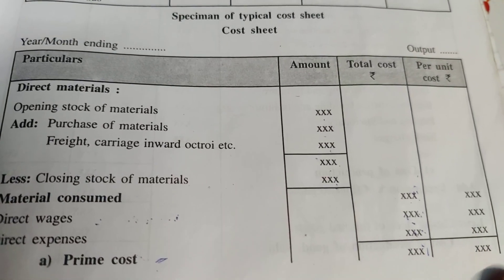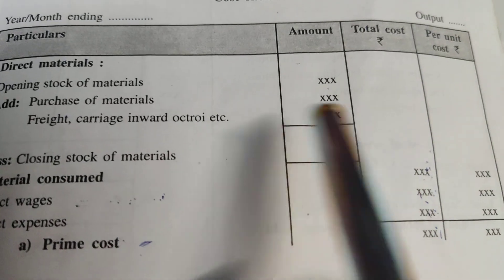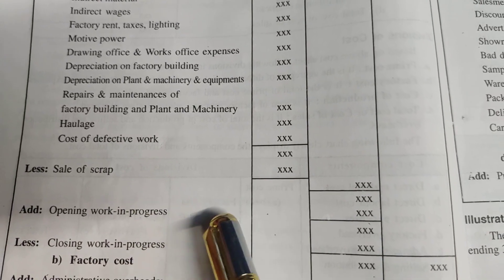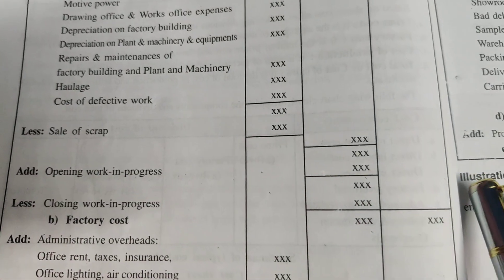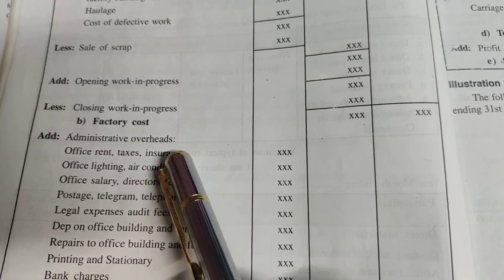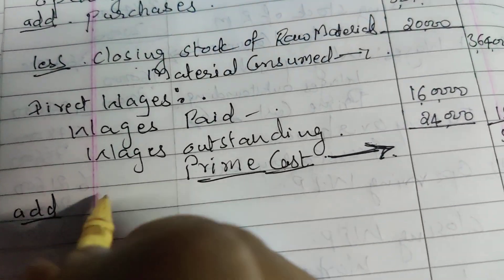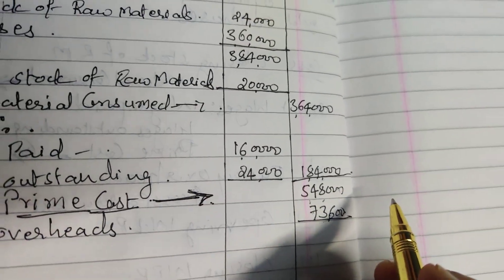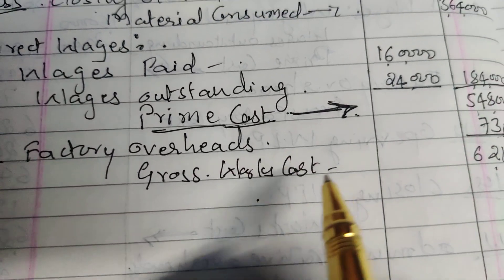Elements of Costs| Simple Problem on Cost Sheet|Calculation of Cost of Goods Sold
elementsofcost#comprehenaivecostsheetexplained#problemsolved#calculationofcostofgoodssold#adjustmentofopeningatockandclosingatockofrawmaterialworkinprogressandfinishedstock